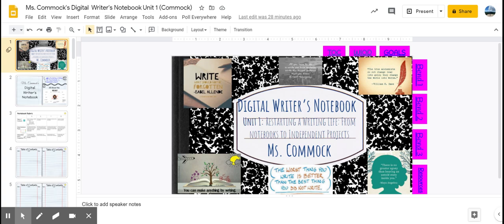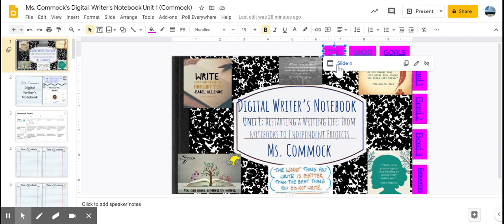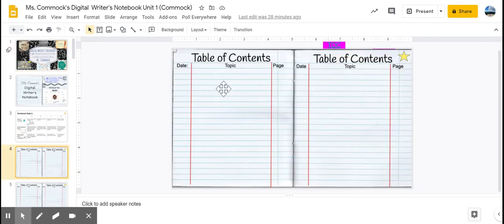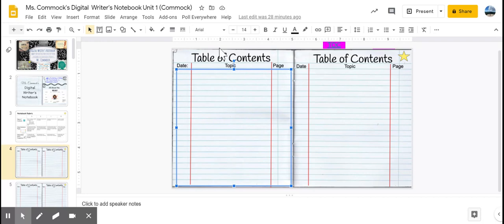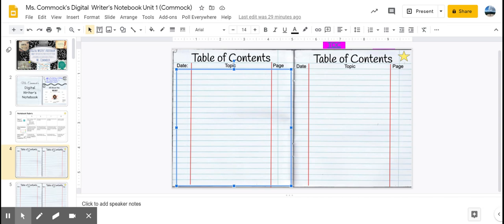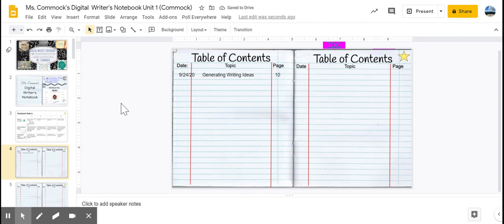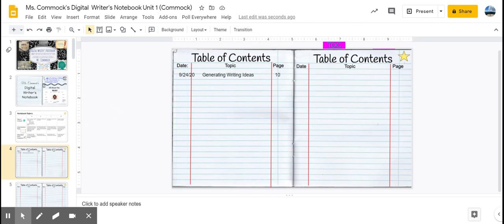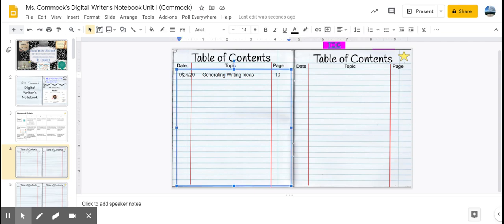Writer's Notebook: Skill 2 - Updating TOC